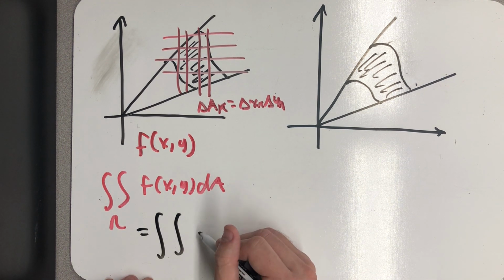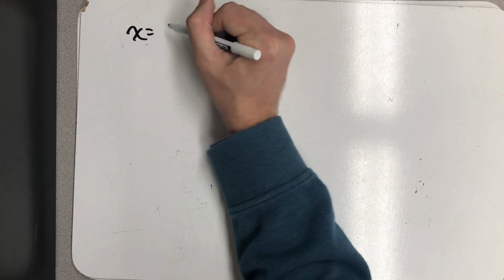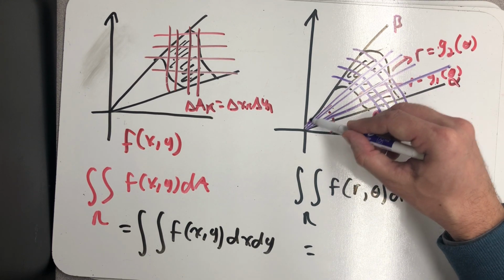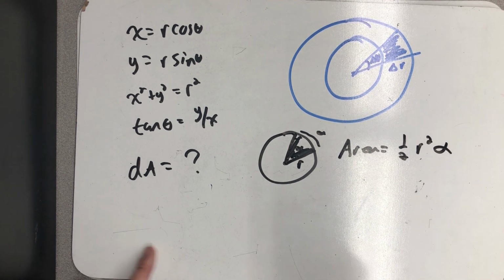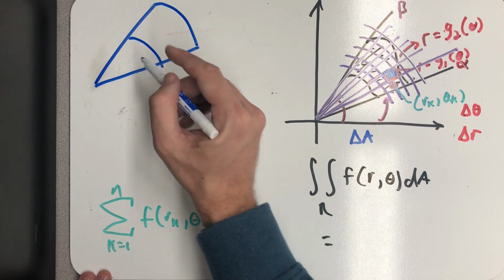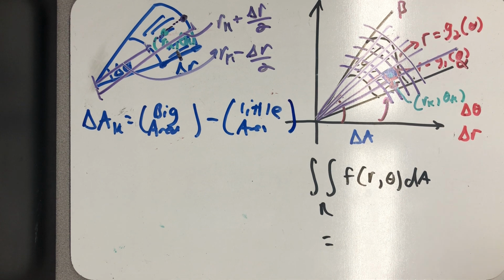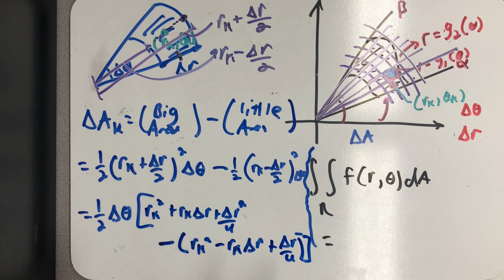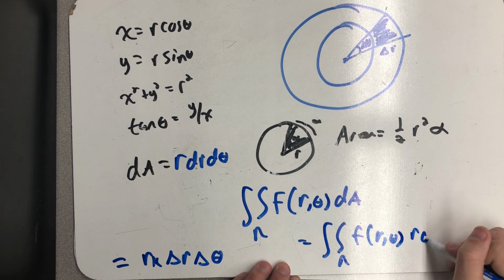Double integrals in polar coordinates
Double integrals in polar coordinates including a derivation of the differential dA = rdrdtheta.